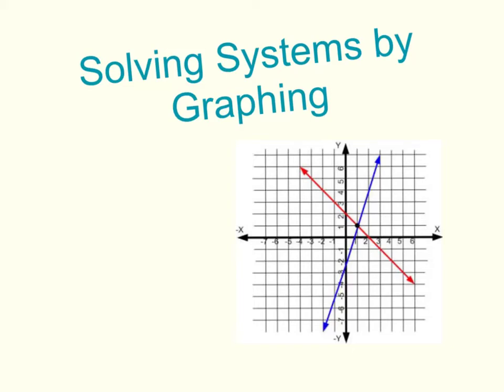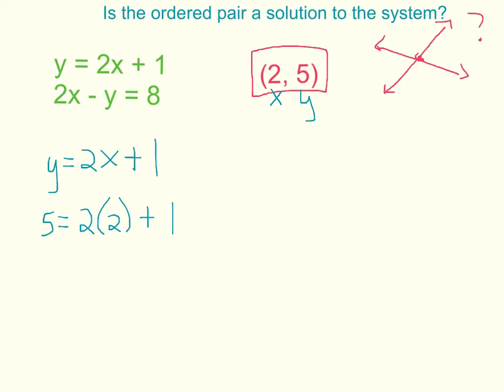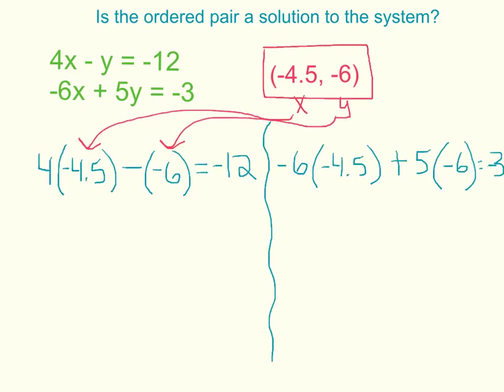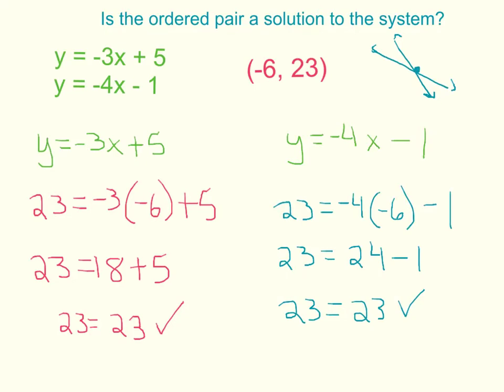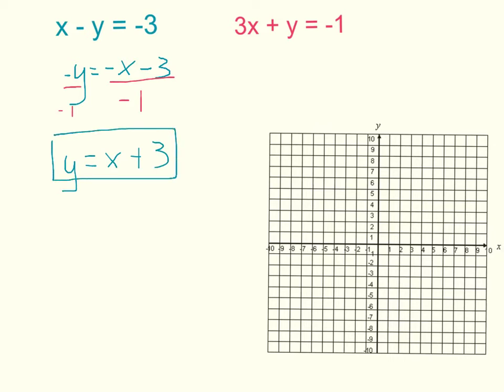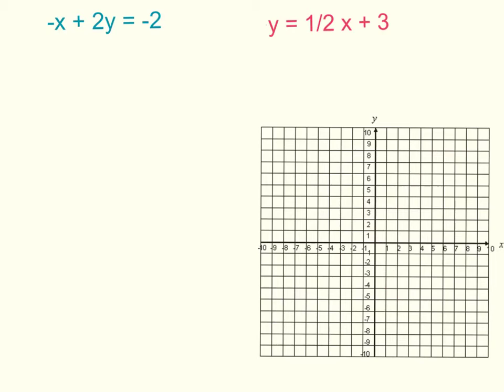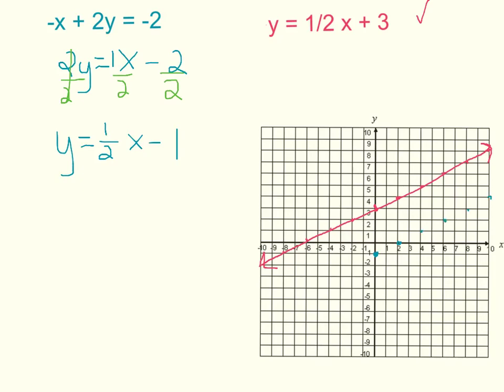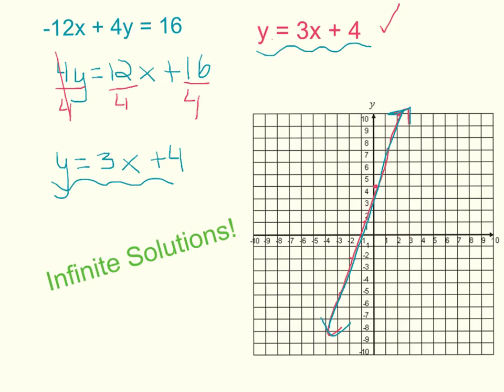Solve Systems by Graphing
Alg 5.1 Solve Systems by Graphing